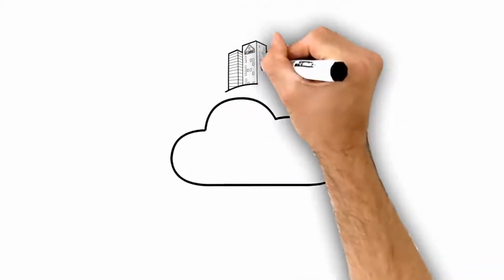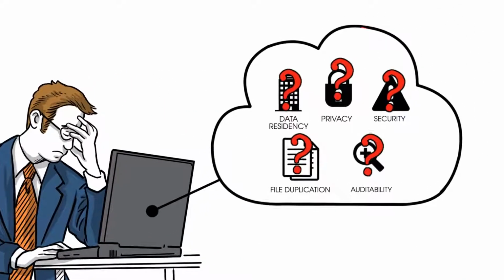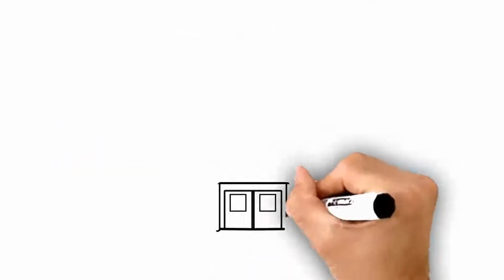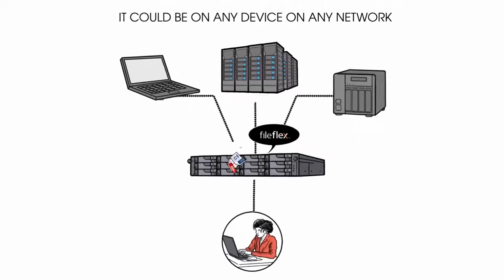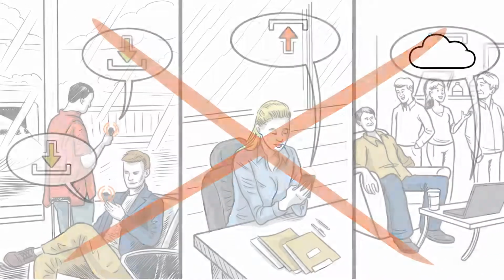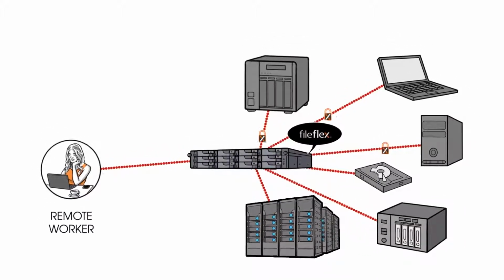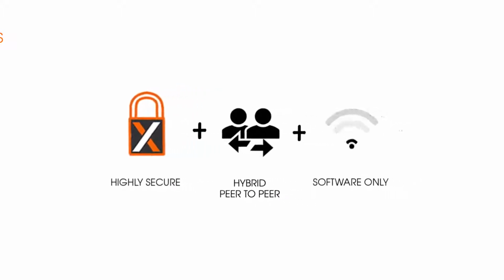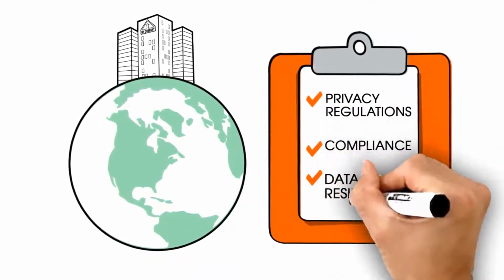Use Your ASUSTOR NAS to Remotely Access Share Your Organization's Storage with FileFlex Enterprise E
Learn how to use your ASUSTOR NAS to remotely access share your organization or company's storage with FileFlex Enterprise_EN.mp4